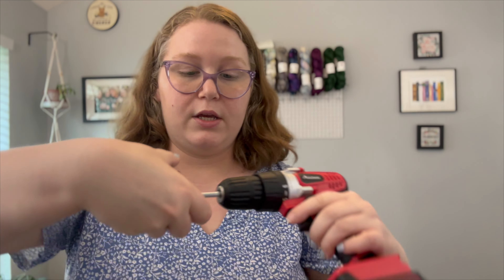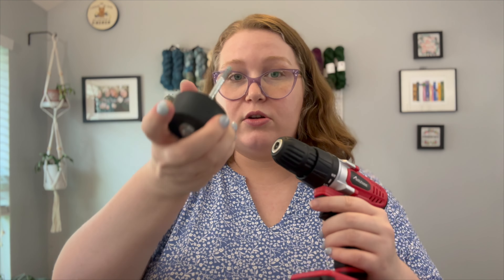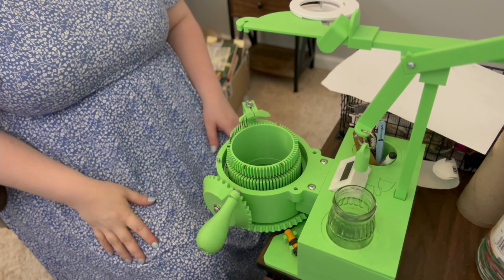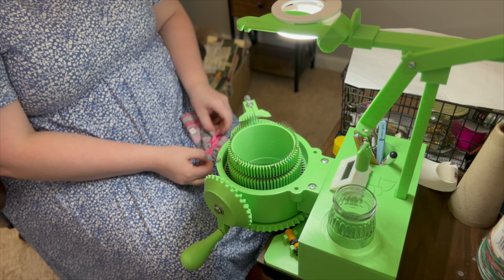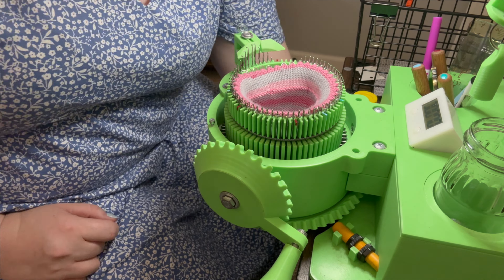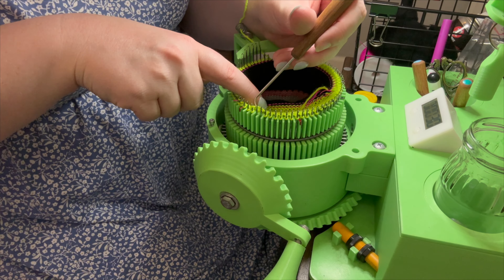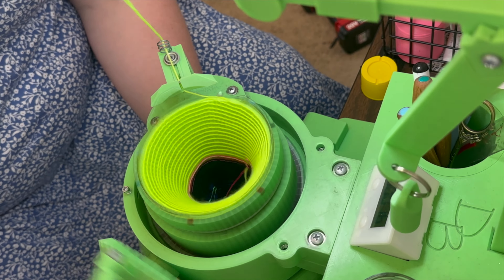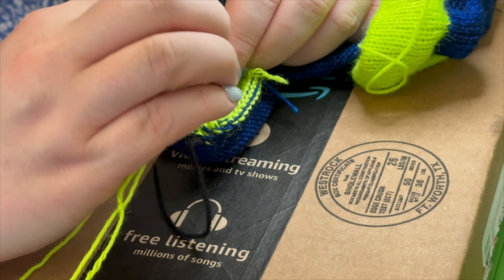Third Anniversary Sock Cranking! — My 3rd Sock Cranking Vlog // Rachel is Knitting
Happy Anniversary DJ! I love you!

My machine is from Dean and Bean’s Circular Sock Machines